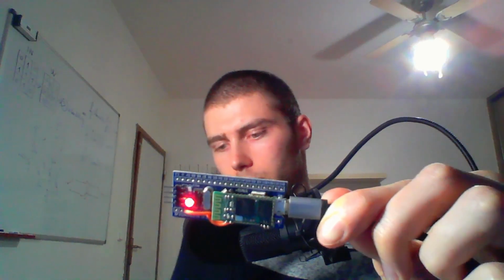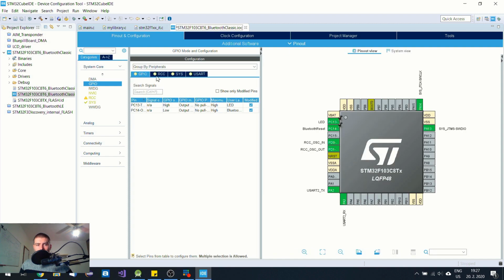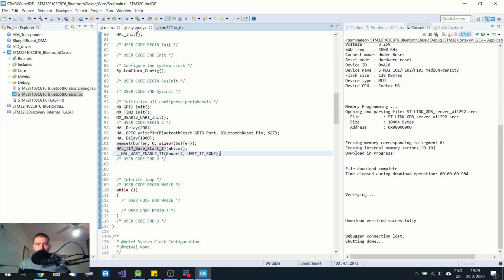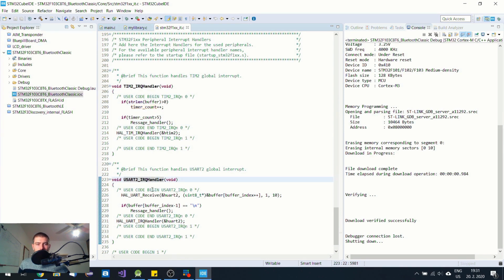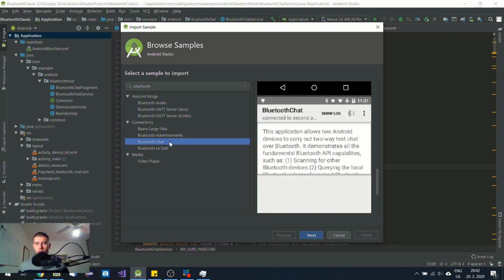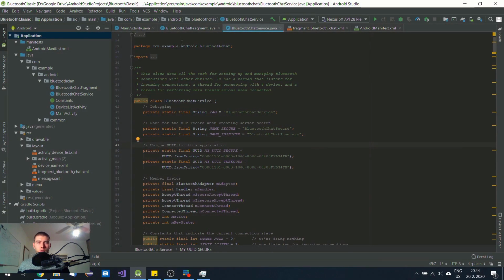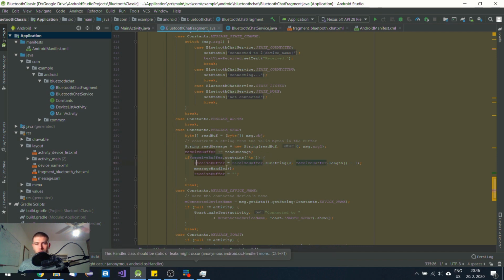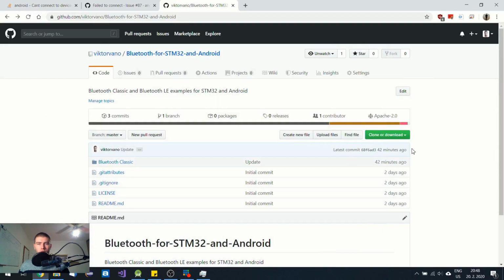Bluetooth Classic Tutorial for STM32 and Android (HC-05 HC-06 module)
Works with HC-06 or HC-05 modules. Other Bluetooth classic modules should work too.

Bluetooth LE Tutorial for STM32 and Android (JDY-08 module)

0:00 - Introduction and project demonstration
1:55 - STM32 Code
7:30 - Android Studio Code
13:35 - Comparing Bluetooth Classic and Bluetooth LE